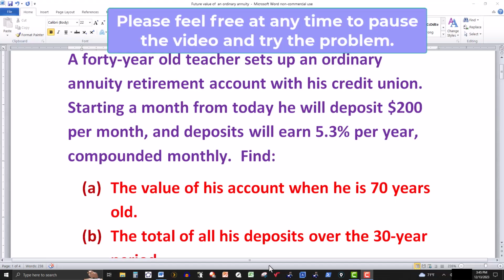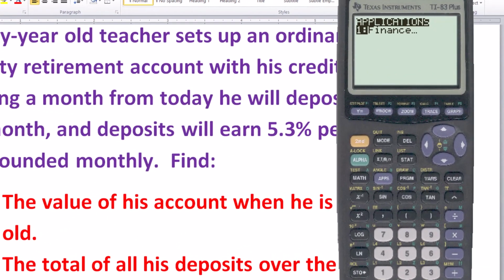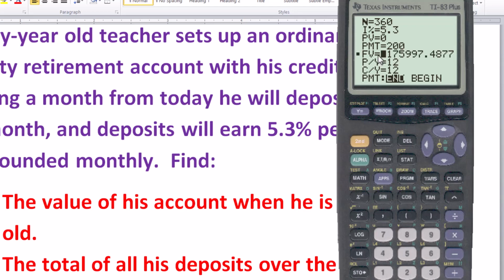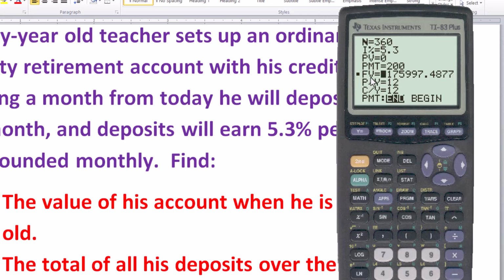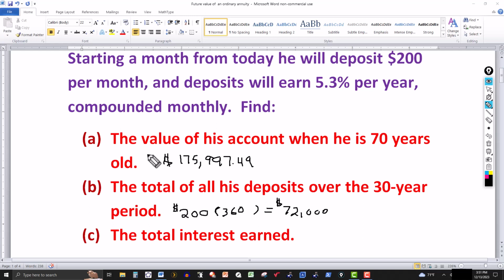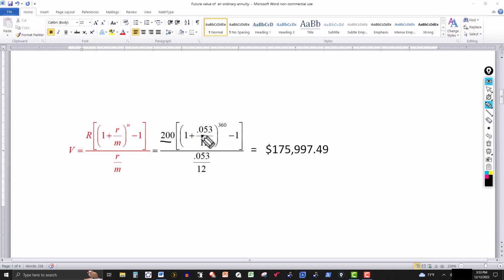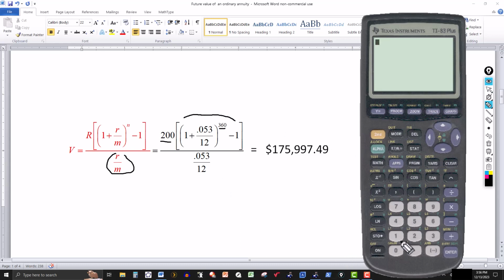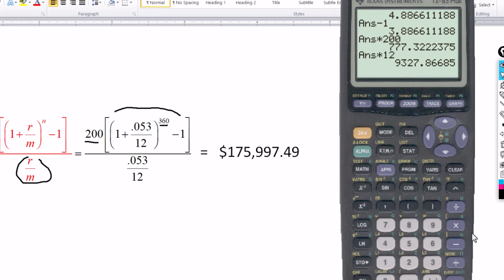Setting Up an Ordinary Annuity Retirement Account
In this video, we compute the future value of an ordinary annuity retirement account.  In addition, the total amount of payments paid over the 30-year period is also computed as well as the total interest earned.